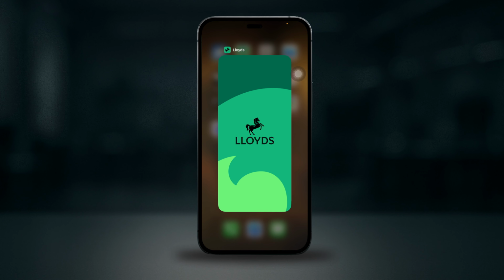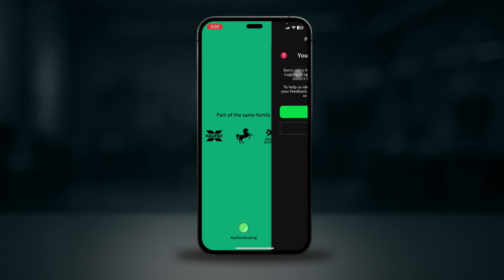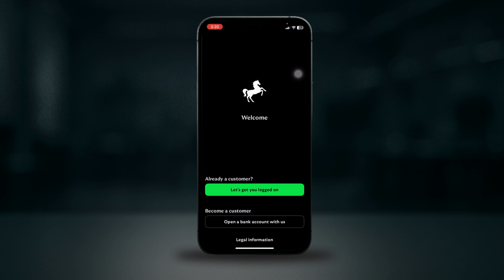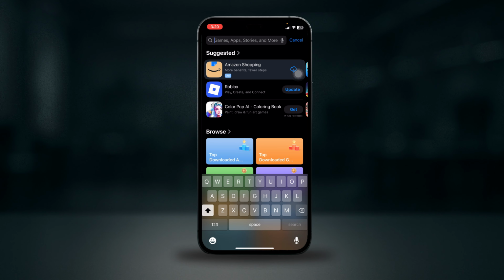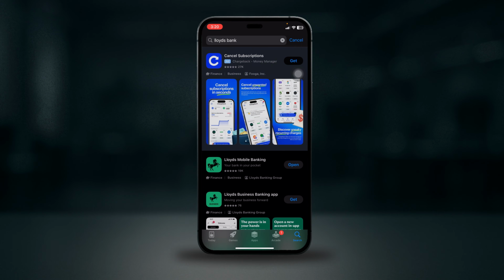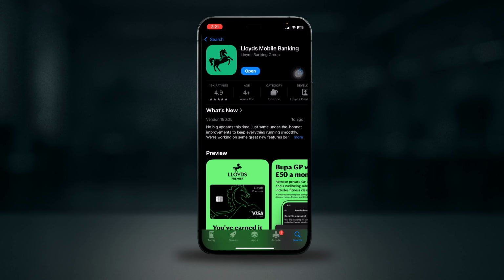How to Fix Lloyds App Temporarily Unavailable Error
Is the Lloyds Bank app showing “Temporarily Unavailable” error on your phone? This short tutorial explains why this message appears and shows official steps to fix it on Android and iPhone.

The “temporarily unavailable” error can happen due to server maintenance, network issues, outdated app versions, or temporary system outages.

What you’ll learn in this video:
• Checking if Lloyds servers are down
• Restarting the app and your device
• Updating or reinstalling the Lloyds mobile banking app
• Fixing network or connection issues

This guide is optimized for users searching on Google, YouTube, and social media for Lloyds app outage, server down, or mobile banking errors.